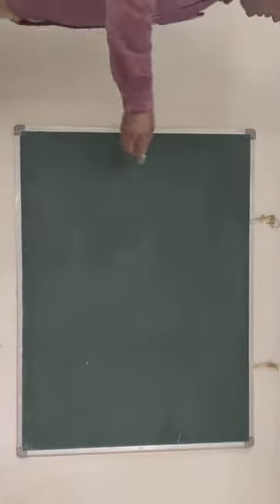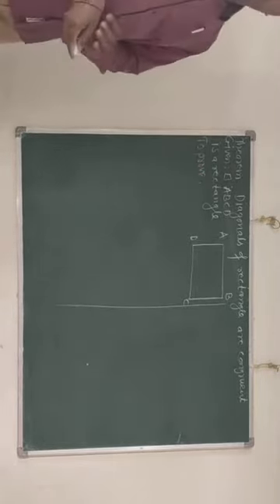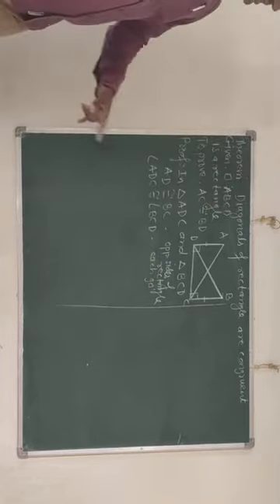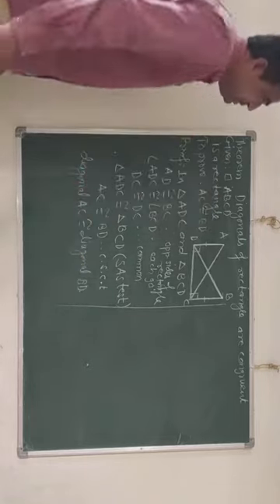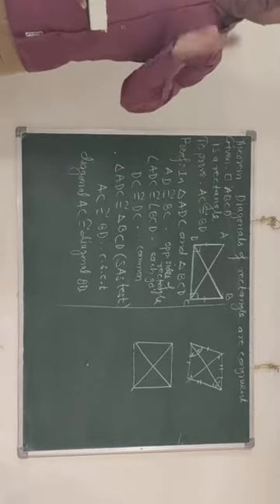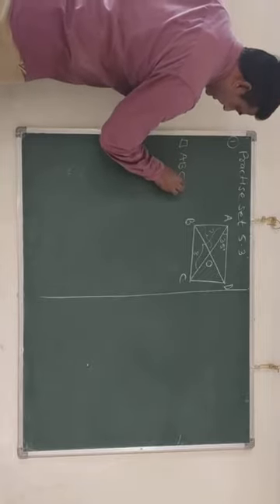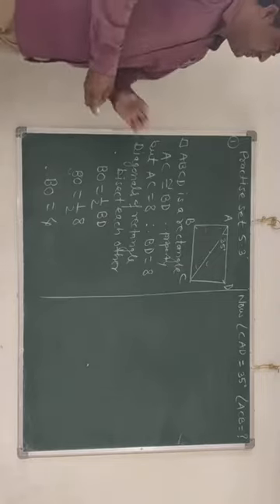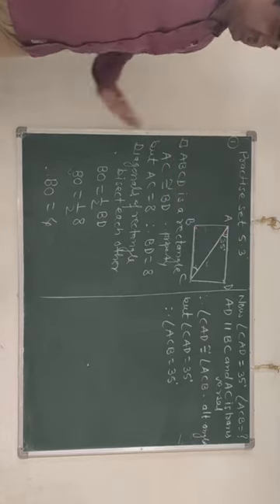Video 10 Chapter 5 Std 9th Geometry